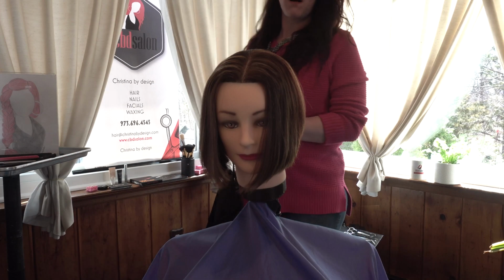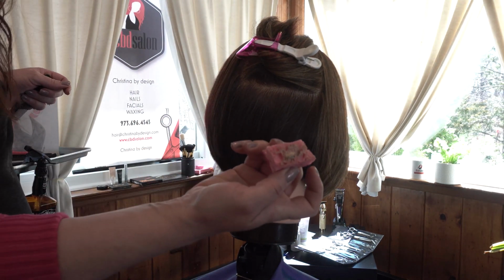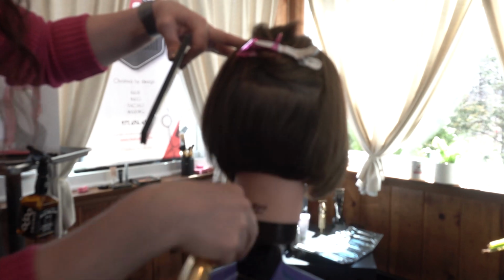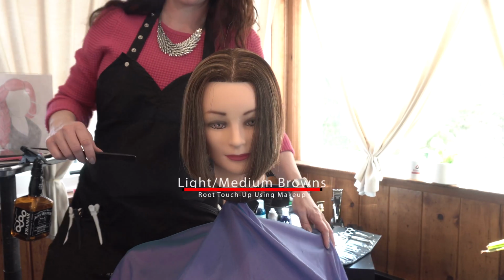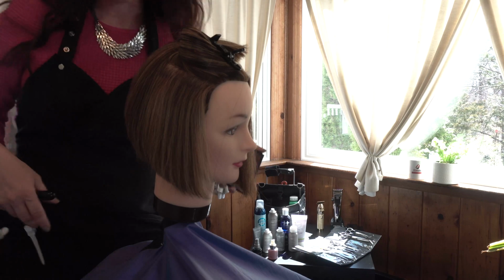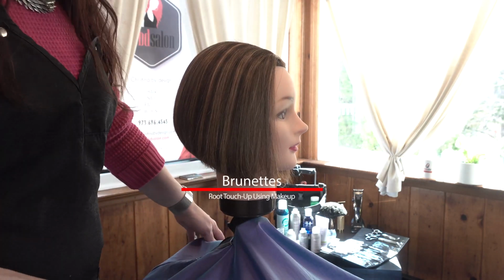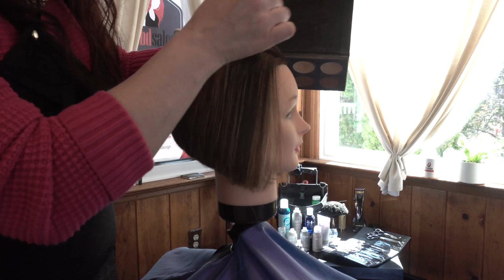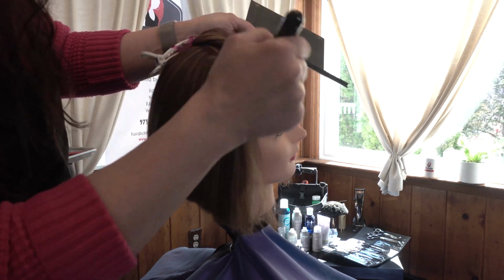Stay-At-Home Hair Care: Cover Roots With Makeup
Hello, gorgeous!  We know its been crazy watching your roots grow in!  My hair needed to be done before the quarantine!  That's why I stand in solidarity with my grey-haired sisters, but we will get through this!  Here's a trick to 'cover' you in the meantime using only makeup.

I used the following beauty products in this video:

Blondes - 0:48
- Pur-lisse Tinted BB Cream as the foundation
- Pure Cosmetics Contour Collection palette

Light Browns/Medium: 2:21
- Urban Decay Pulp Fiction eye-shadow palette

Brunettes: 3:49
- Milk Makeup Kush Mascara
- NYX eye shadow in black

Feel free to be creative and play around with different makeup color to find what's' best for your hair.  These are the colors I had available in my makeup bag at the time.

Stay safe everyone!